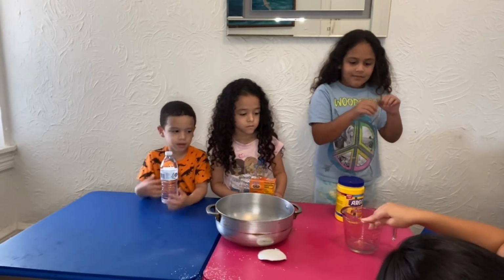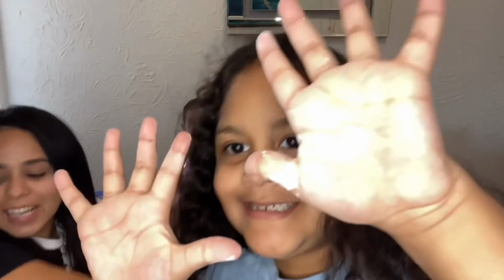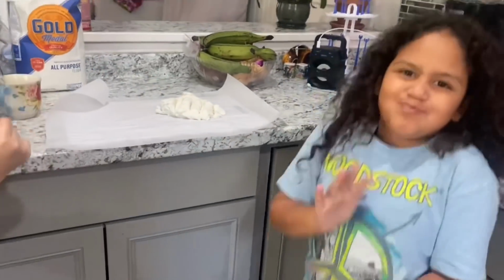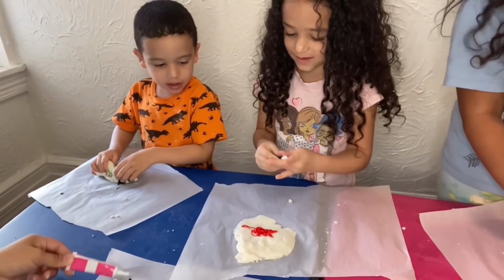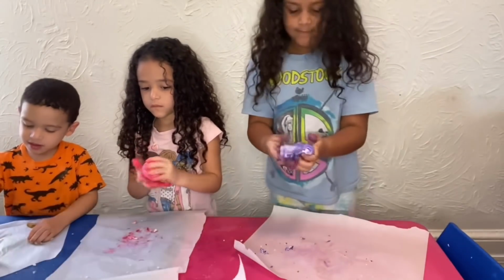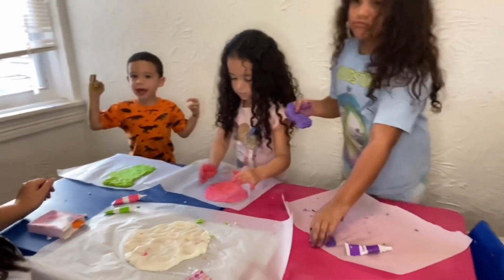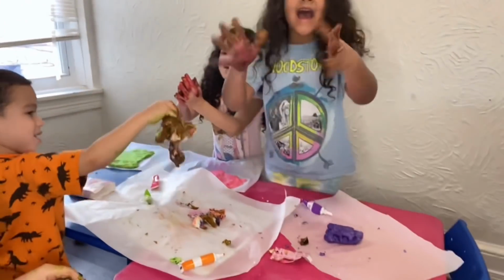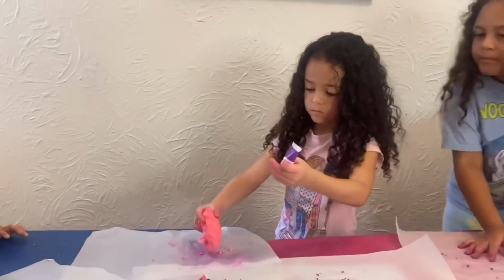We Made Home Made PlayDoh !!|Kids Ali’s Show|Aliyana|Aliyani|Pucho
Welcome back!! Making more memories with my beautiful kids !!! We made homemade playdoh super easy !!!
1/2 cup cornstarch
1 cup Baking Soda
3/4 cup of water
Cook 5 min or until doughy
Cool of with  parchment paper
Add the food coloring !!

Ps:my poor Aliyana hit her head I didn’t even notice 😅